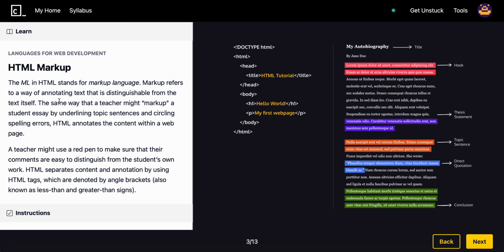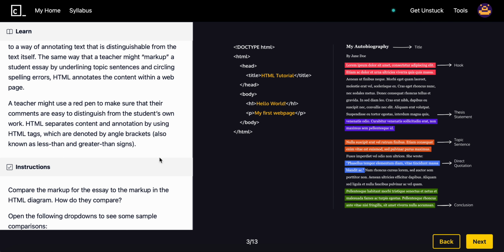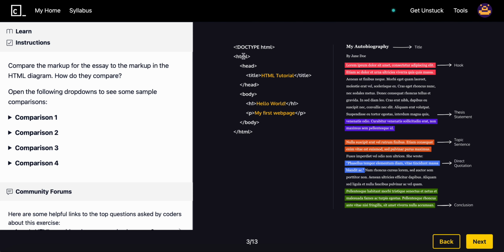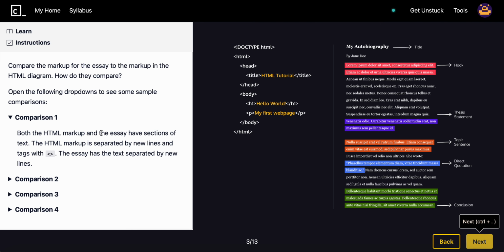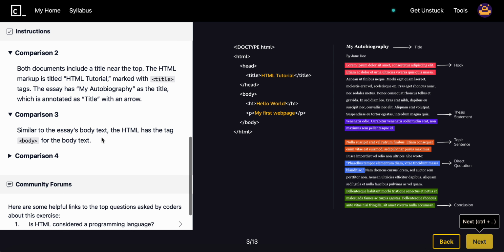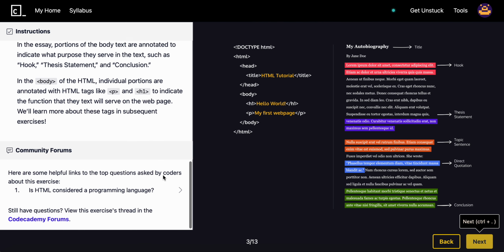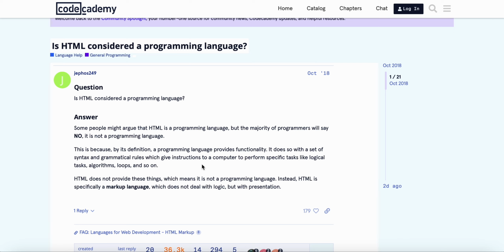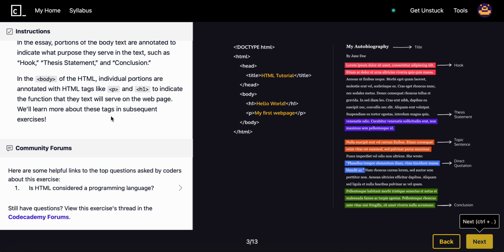HTML Markup | Episode 4 | Codecademy Full-Stack Engineer Career Path